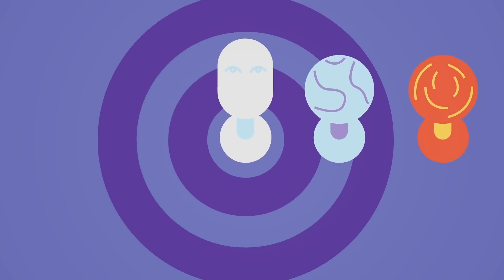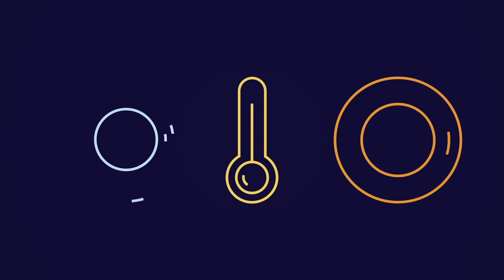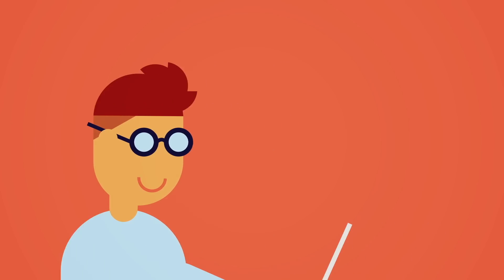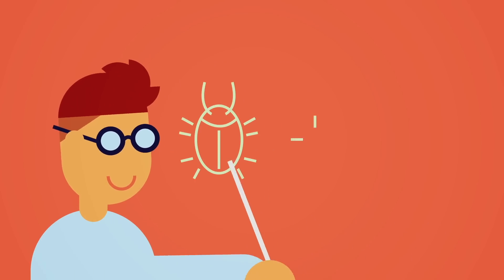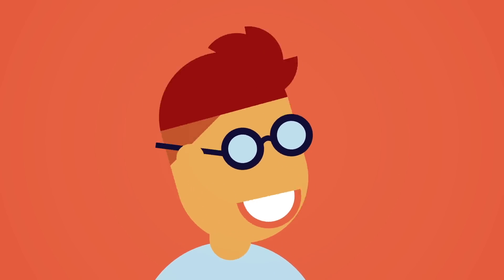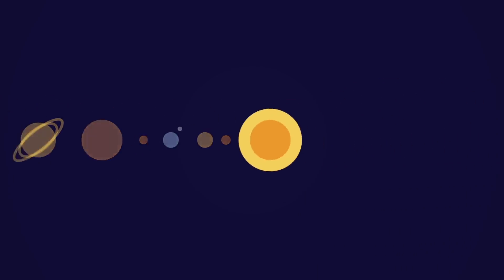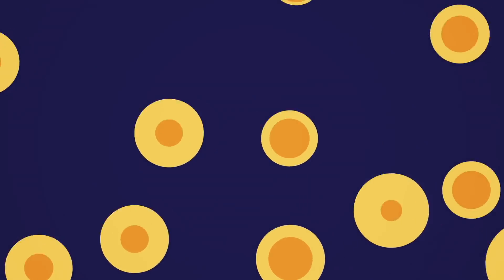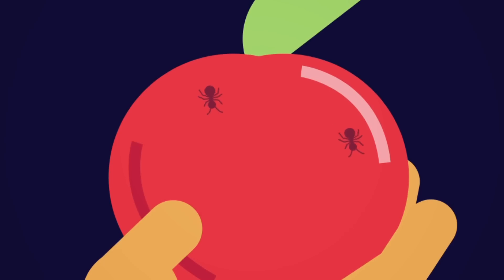You Owe All You Have In This World To Me | Science Videos | Nicolaus Copernicus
Nicolaus Copernicus
Renaissance-era mathematician and astronomer who formulated a model of the universe that placed the Sun rather than the Earth at the center of the universe.

We, at Robot Banana, understand that science can be boring, confusing, or even a burden. Especially to those who have to sit in class every day, hear about it and then study it for exams. With that in mind, we created a channel with informative yet fun animated videos that would explain different scientific concepts to people from all around the world, regardless of their background or age.

Our videos aim to show that science can be fun and approachable. The animation allows us to engage our imagination in the fascinating world that we live in through illustrating and animating the vast world of science.
Join us as we embark on this journey from discovering the small atoms in the body, to traveling to the depth of the sea, to exploring the endless space and what it has to offer.

- If you want to watch a very interesting video WATCH THIS !

This Incredible Animation Shows How You Owe All You Have In This World To Me